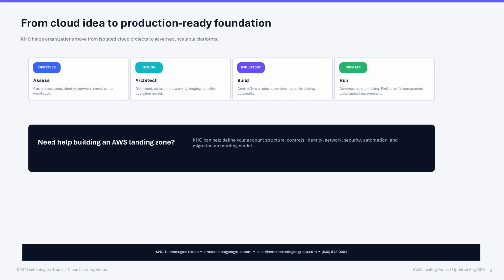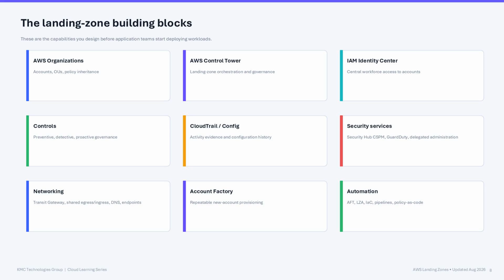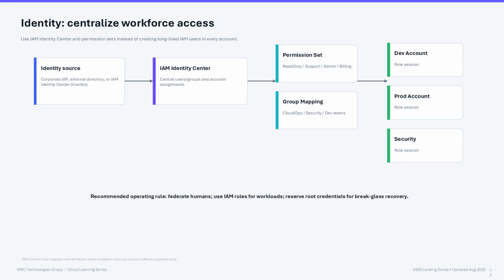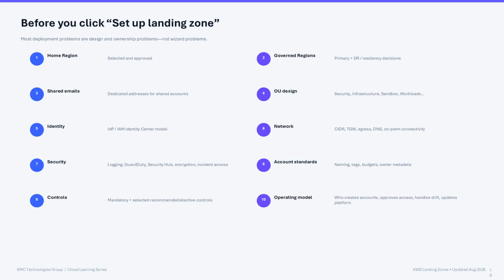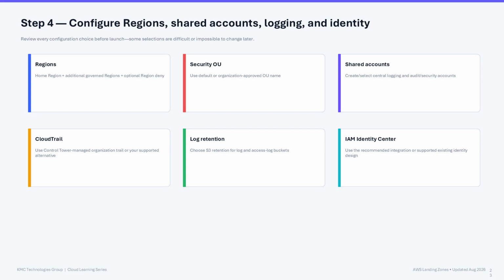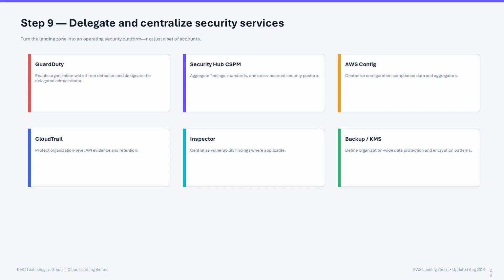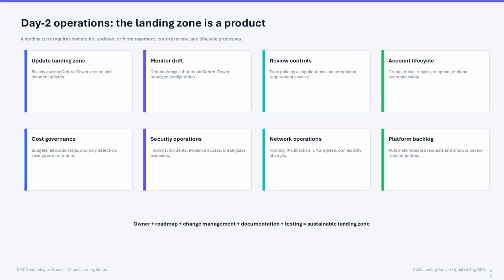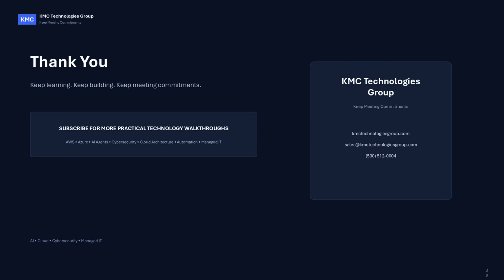AWS landing zone Implementation